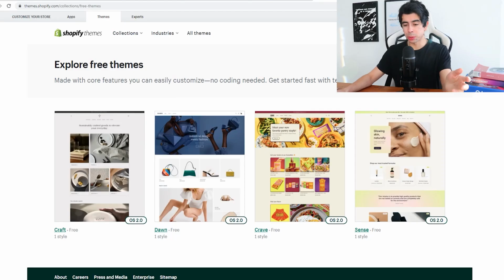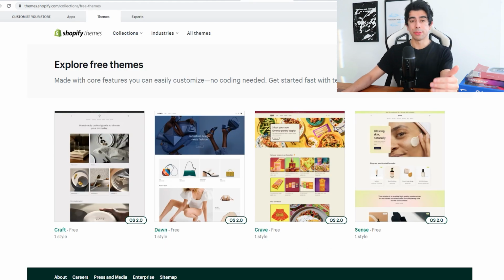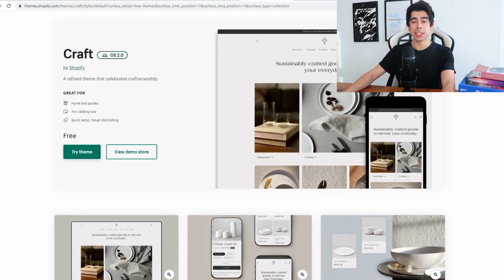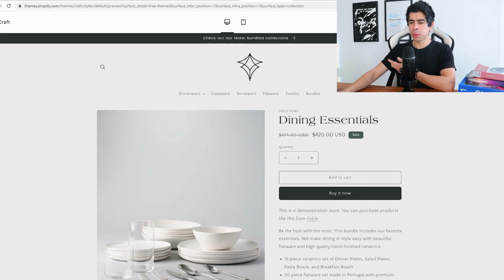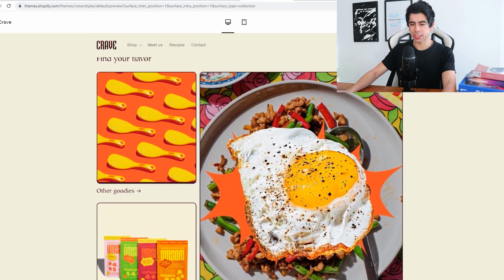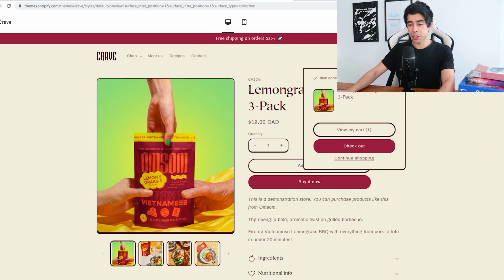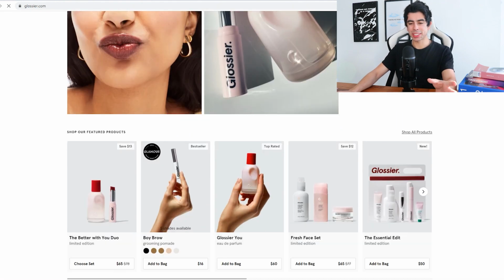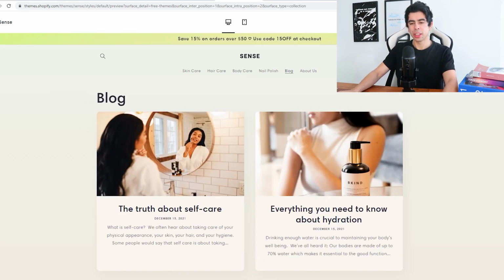Reviewing The New Shopify Free Themes